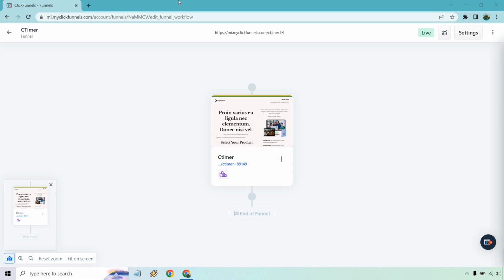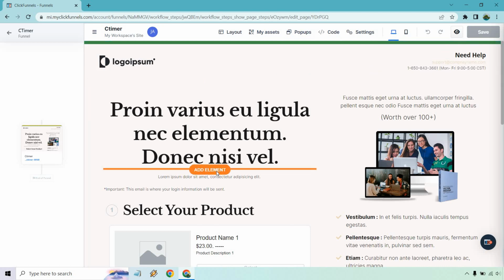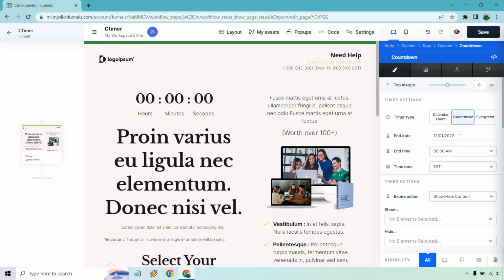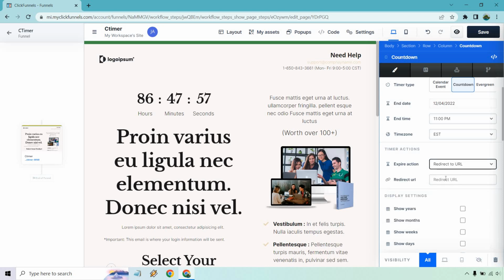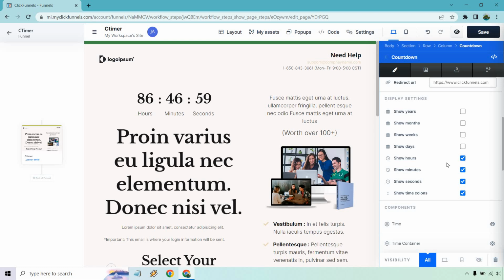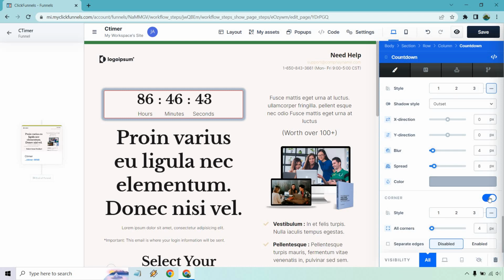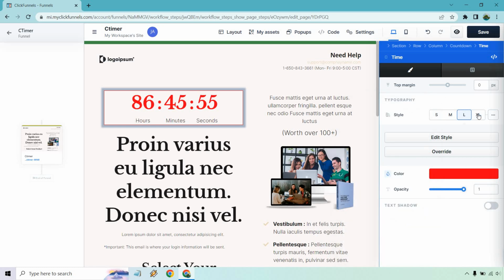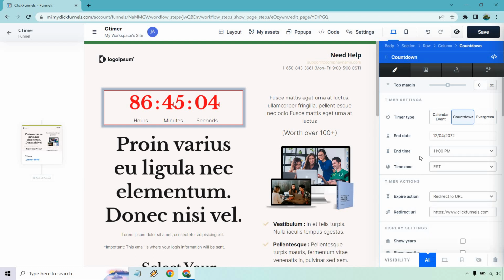ClickFunnels 2.0 Countdown Timer (Evergreen Countdown Timer)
ClickFunnels 2.0 Countdown Timer Video

ClickFunnels 2.0 comes back with the countdown timer feature, and in this video I'm going to show you how it works, where you should use it, why you might want to use it, and a bunch more. Check out the tutorial for all of the directions.